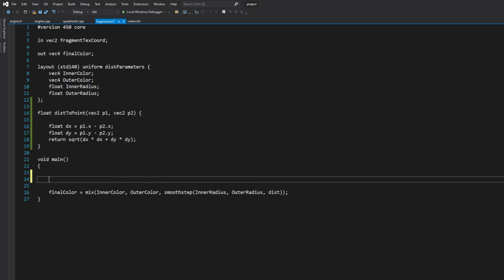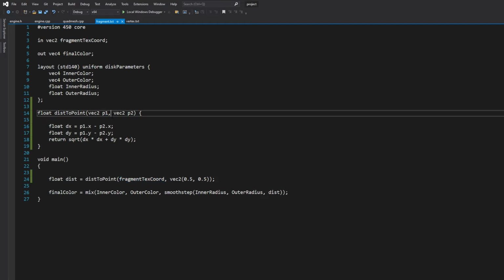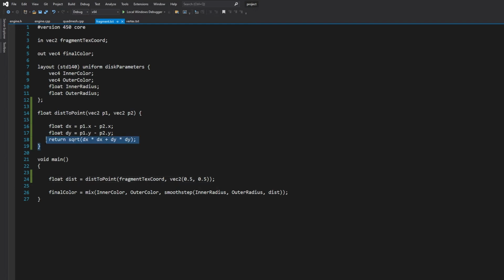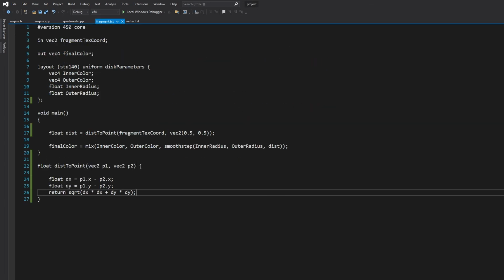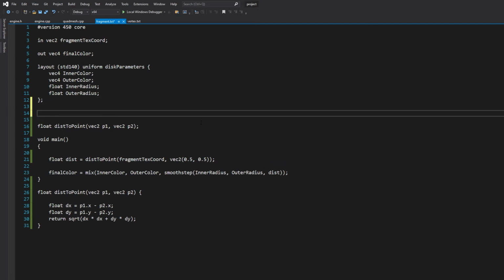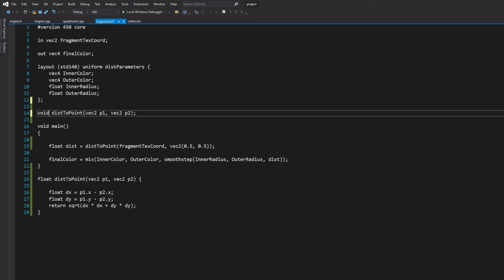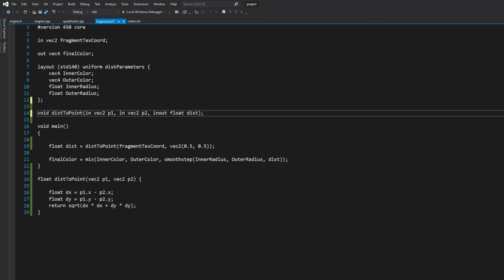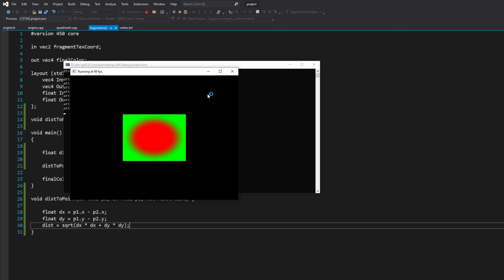OpenGL Shader Programming 2: Functions